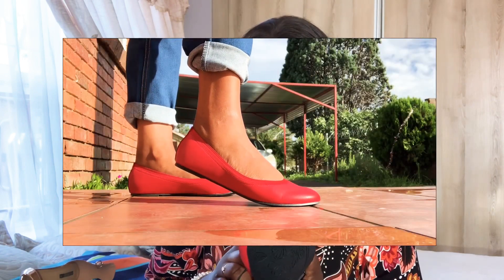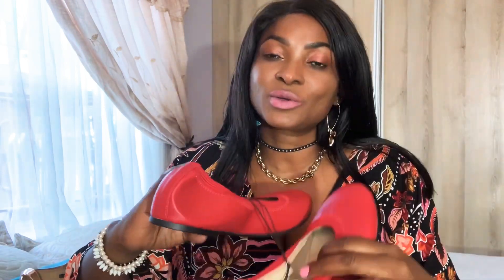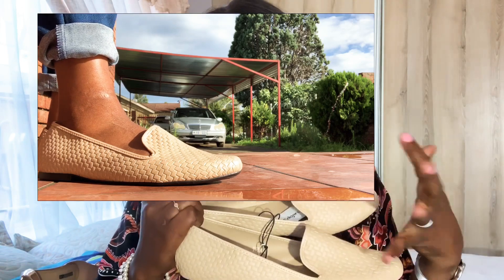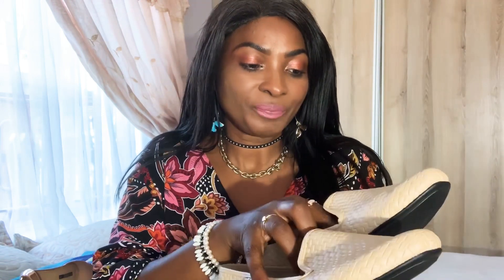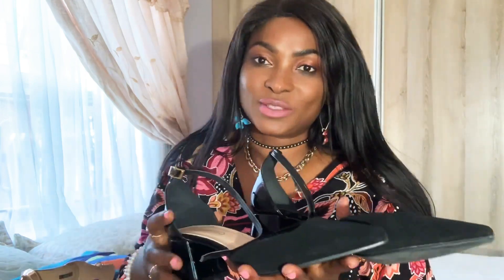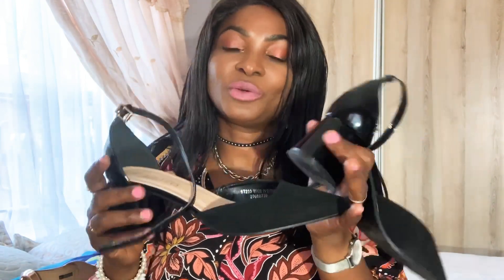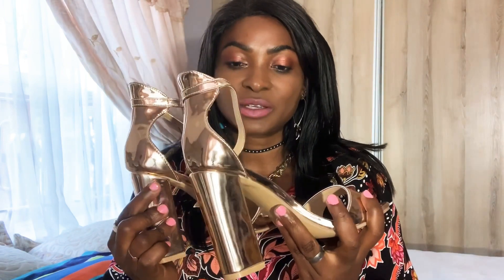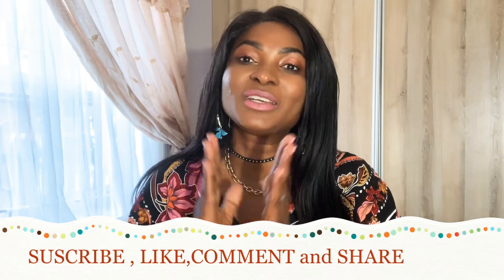2020 SHOE MINI HAUL / Christa Marie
2020 SHOE MINI HAUL / Christa Marie
Hi everyone!

Here the first video of 2020.
I love shoes and this is a mini shoe haul for you to get inspiration from.